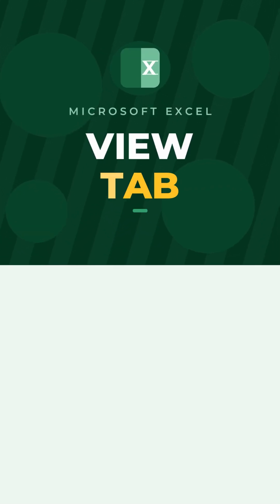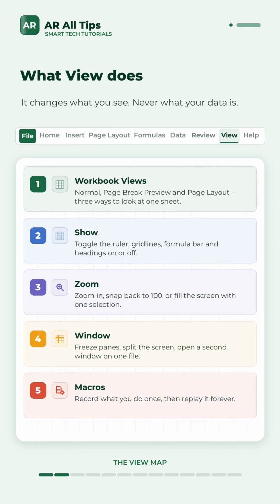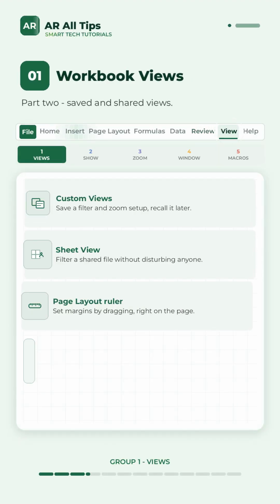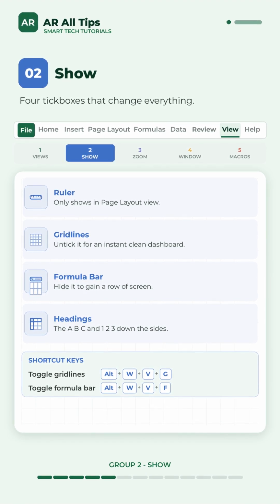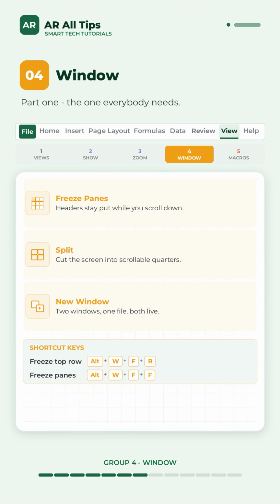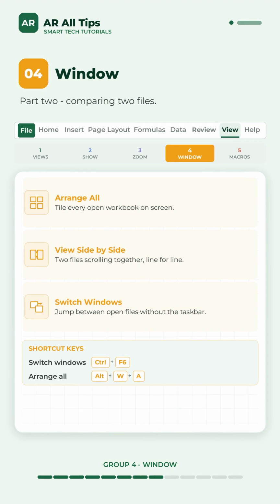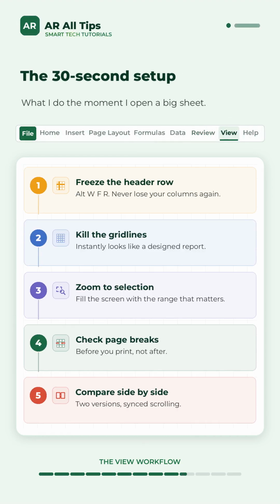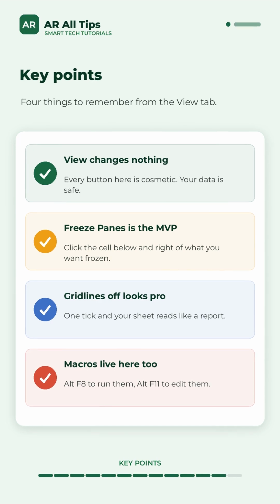Excel VIEW Tab Explained — Freeze Panes, Zoom & Split in 4 Minutes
Freeze Panes, Zoom to Selection, Split, Side by Side — and yes, Macros live here
too. This is the complete walkthrough of the Excel VIEW tab, group by group.
Nothing in this tab can damage your data, so it's the safest tab to experiment in.

This is the FINAL part of the Excel Ribbon Series. Seven tabs, done.

⏱️ CHAPTERS
00:00 Intro — the last tab
00:26 The View map (5 groups)
00:47 Workbook Views: Normal, Page Break Preview, Page Layout
01:05 Workbook Views: Custom Views & Sheet View
01:23 Show: Ruler, Gridlines, Formula Bar, Headings
01:44 Zoom: 100%, Zoom to Selection
02:02 Window: Freeze Panes, Split, New Window
02:30 Window: Arrange All, Side by Side, Switch Windows
02:48 Macros: Record, View, Relative References
03:10 The 30-second setup + shortcuts + key points

• The three Workbook Views and when each one actually helps
• Page Break Preview — drag the blue lines instead of fighting the printer
• Custom Views and Sheet View (filter a shared file without disturbing anyone)
• Why Ruler is greyed out (hint: it only lives in Page Layout view)
• Turning gridlines off to make a sheet look like a designed report
• Zoom to Selection — fill the screen with just the range that matters
• Freeze Panes done right: click BELOW and RIGHT of what you want frozen
• Split, New Window, Arrange All and synced Side by Side scrolling
• Recording a macro with no code — and why Relative References matters

⌨️ SHORTCUT CHEAT SHEET
Alt + W — jump to the View tab
Alt + W, F, R — freeze the top row
Alt + W, F, F — freeze panes at the selected cell
Alt + W, V, G — toggle gridlines
Alt + W, V, F — toggle the formula bar
Alt + W, Q — open the Zoom dialog
Ctrl + Scroll — zoom in and out
Ctrl + F6 — switch between open workbooks
Alt + F8 — run a macro · Alt + F11 — open the VBA editor

💡 KEY POINT: everything in the View tab is cosmetic. Your data never changes.
Click every button — you literally cannot break anything.

Follow AR All Tips for more smart tech tutorials.